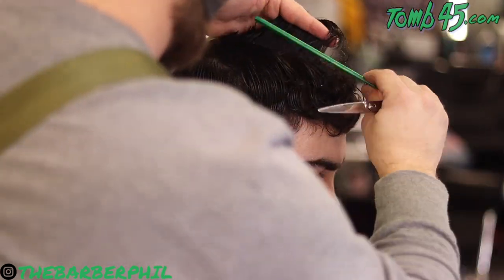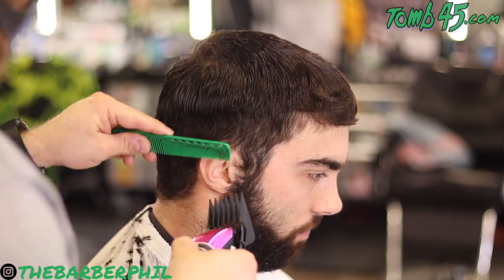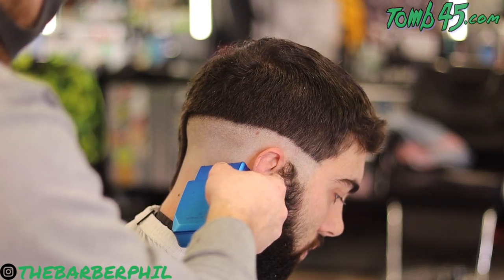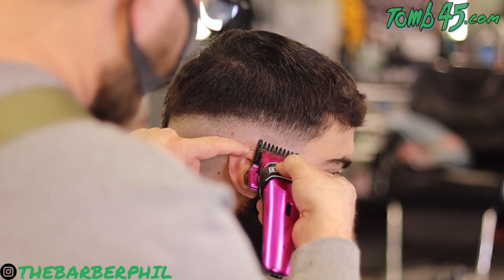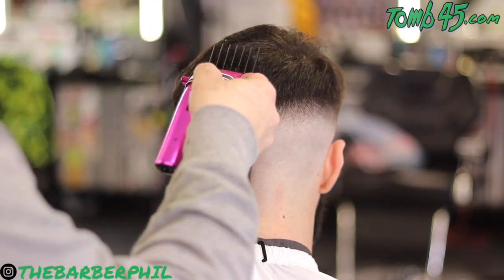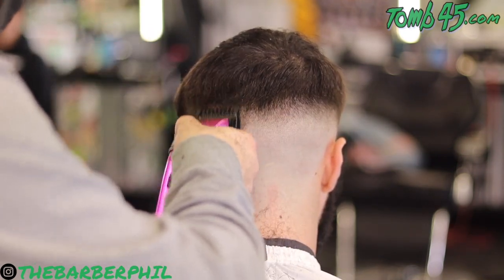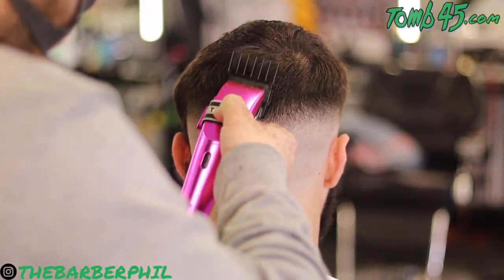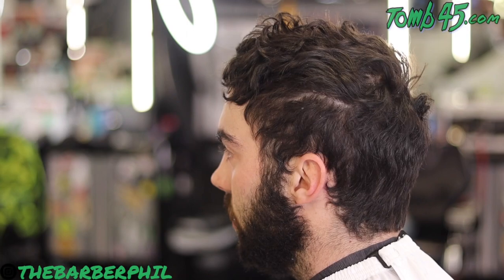Transformation Blurry Mid Fade | Barber Tutorial | Barber How To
This video covers a BLURRY Mid fade Transformation using my new favorite clipper, the StyleCraft Ergo.

and sign up under SeanCuts
Hair

Tools used: Tomb45 Power Mat, Tomb45 Power Clip, Wahl Cordless Senior, Wahl Medal Magic Clip, Wahl Magic Clip, Wahl Cordless Detailer, Babyliss FX Trimmer